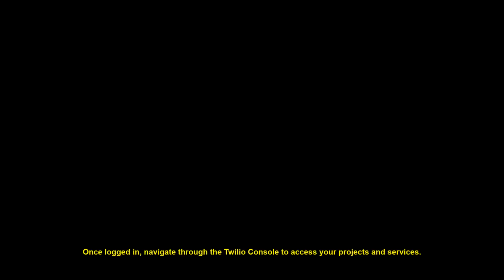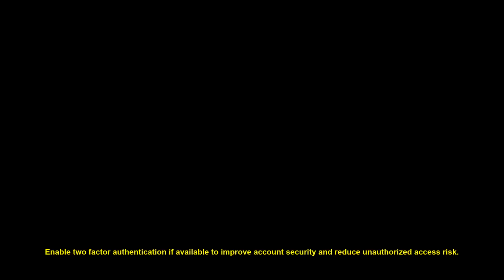How to login to Twilio Console - Complete Guide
Unlock the power of Twilio with our complete guide on how to login to the Twilio Console! In this step-by-step tutorial, we'll walk you through the login process, troubleshoot common issues, and share tips to ensure a smooth experience. Whether you're a beginner or looking to refresh your skills, this video has everything you need to get started with Twilio.